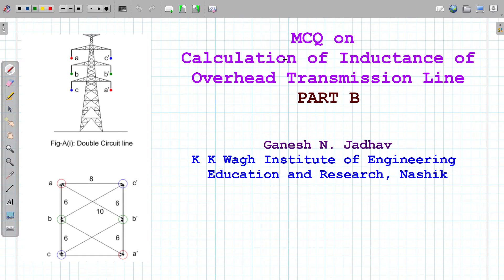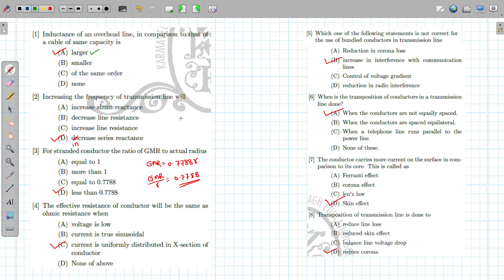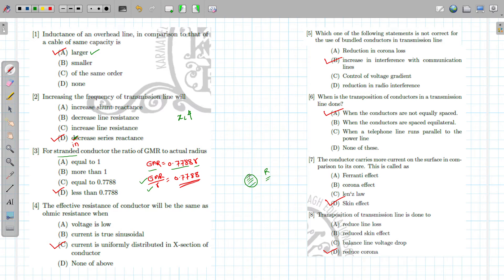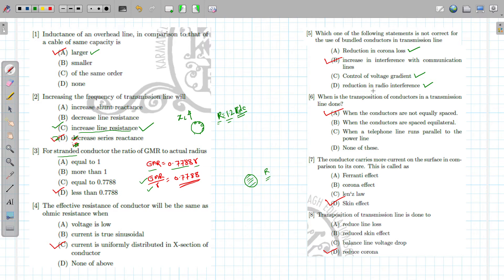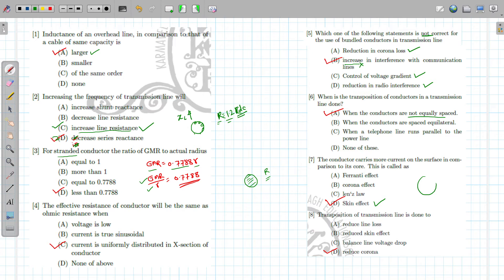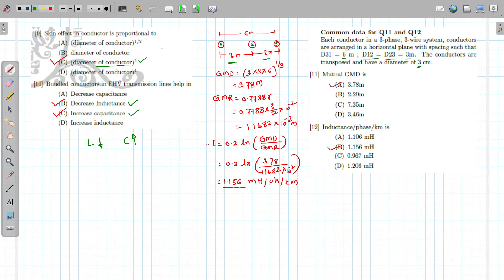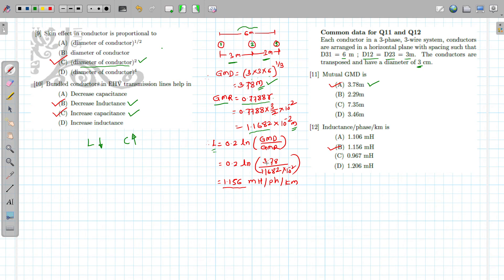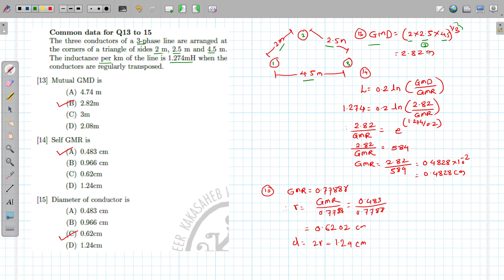Calculation of Inductance PART B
Preparation of State electricity board JE, AE recruitment, GATE, IES exam, public sector companies recruitment